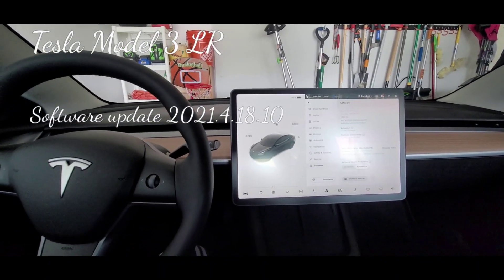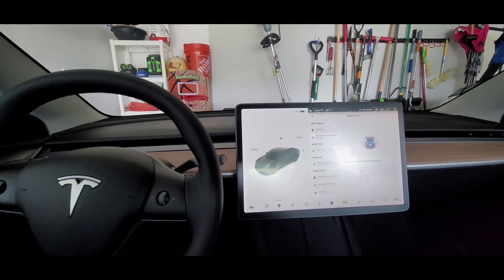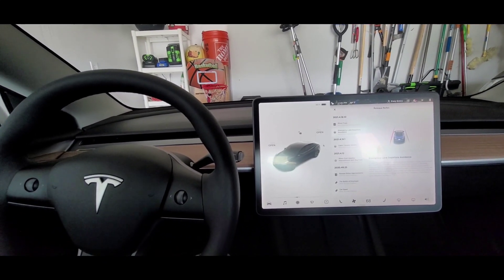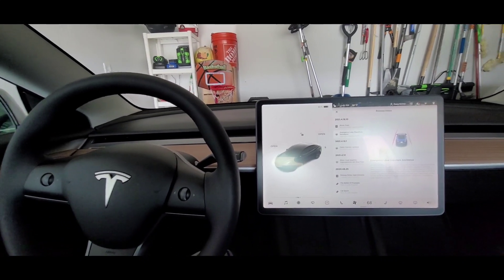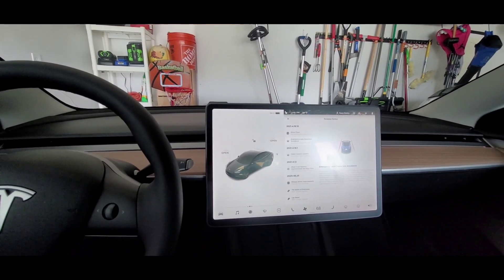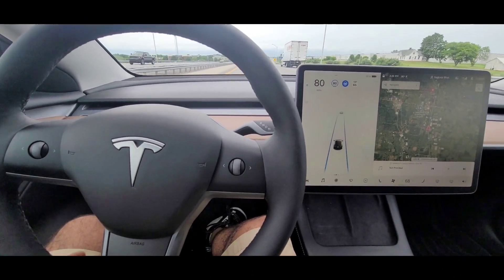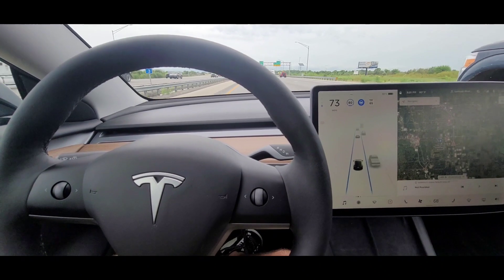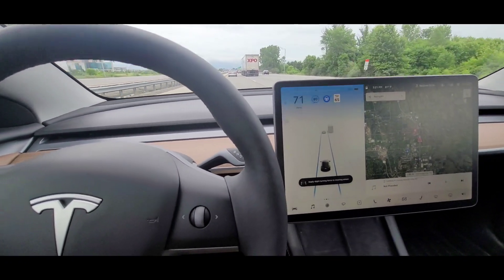Tesla Model 3 LR -2021 Software update 2021.4.18.10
Software update 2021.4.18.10 dropped on 06/29/21 and it brings back few locked features with the new tesla model 3 and Y without radars. summon for FSD and emergency lane departure is back and the speed limit on auto steer bumped from 75 MPG to 80 MPH which is a welcoming change. The release notes only mentions about the minor bug fix and emergency lane departure but while reading through several posts I found put that there is a new animation screen update which can now detect cats and dogs and show on the animation screen. Also the sentry mode is said to be fixed but I have not noticed any major changes in my car on santery mode.